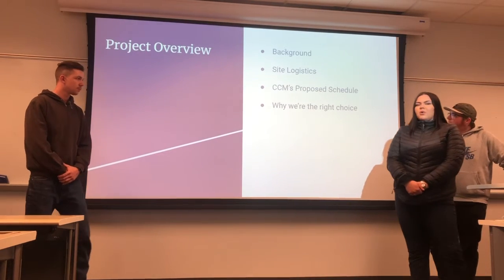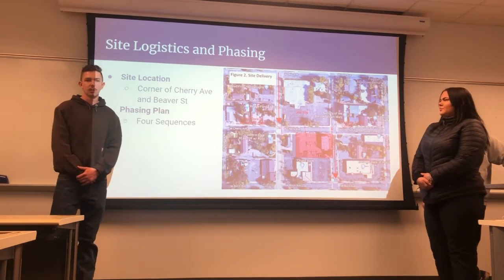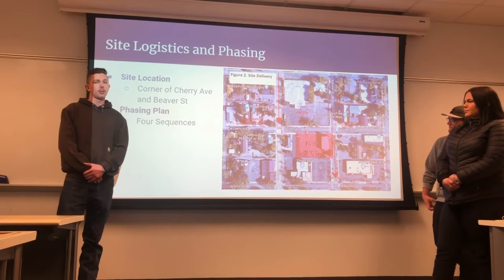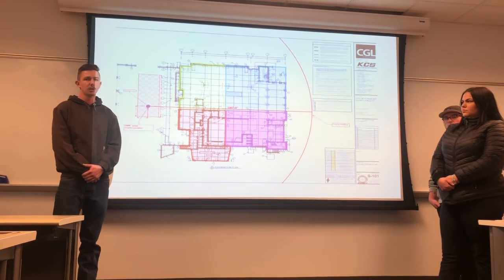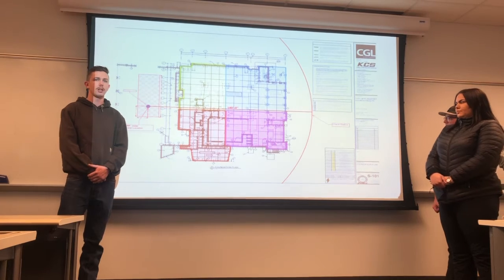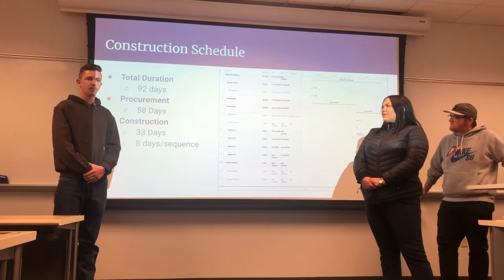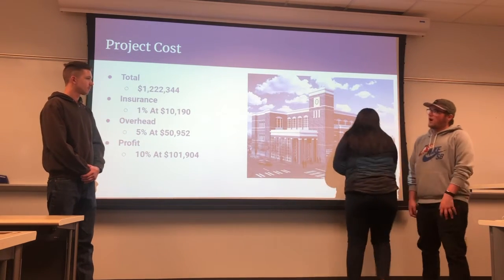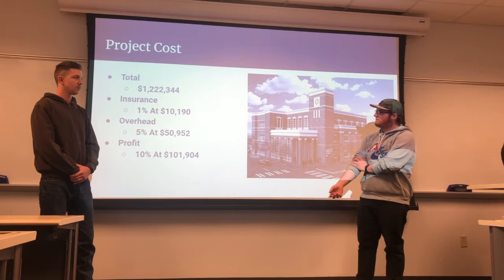Team 03 F19 russo foley sweeney CM 331 Steels